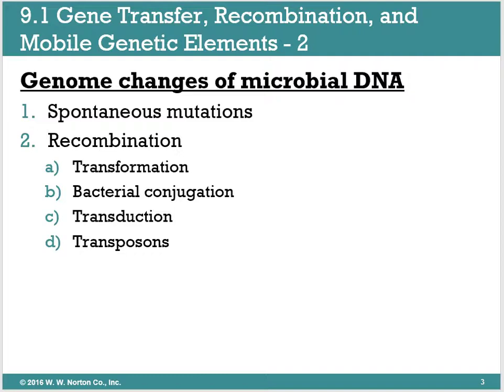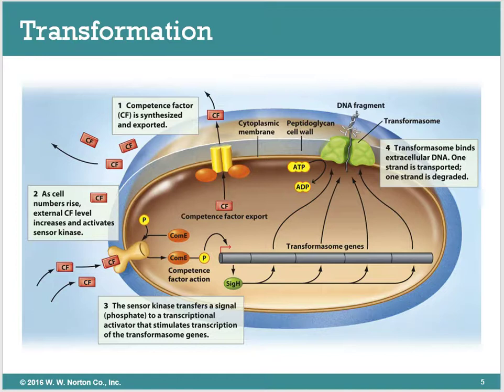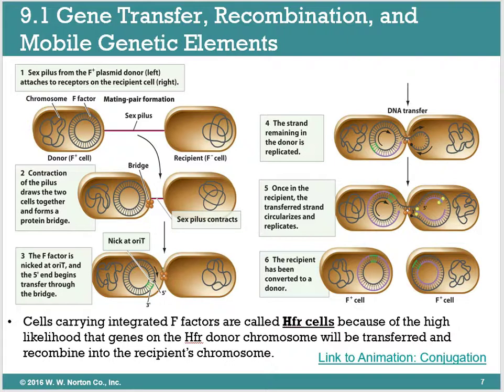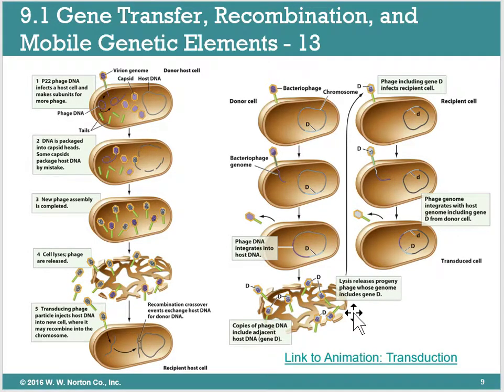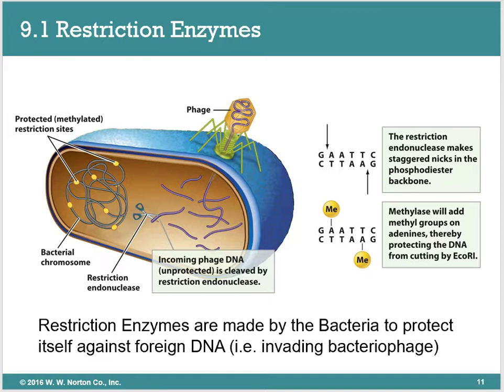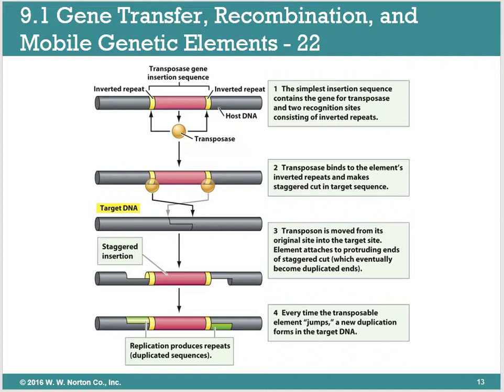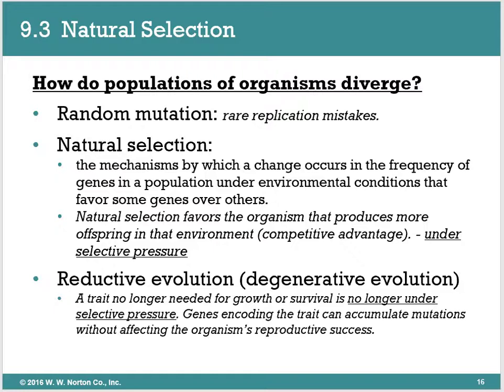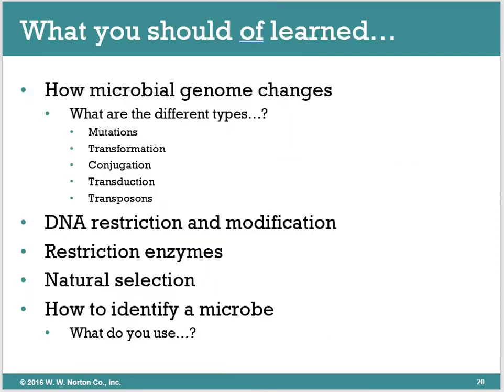BIOL 2420 Chapter 9